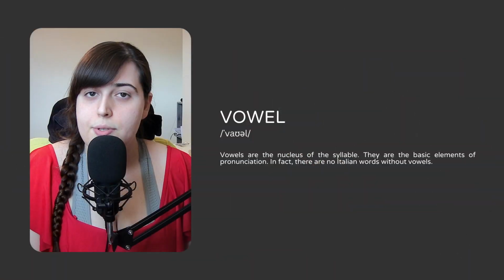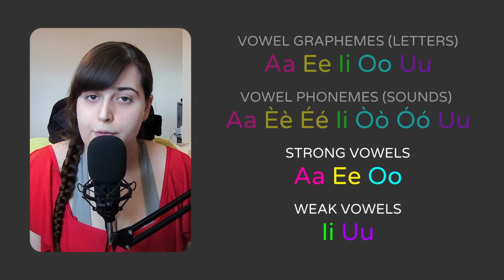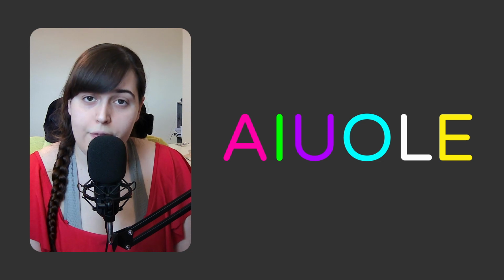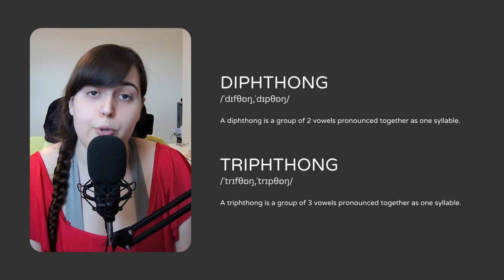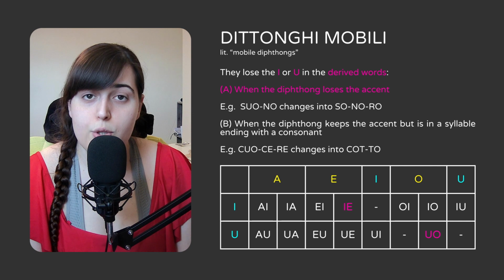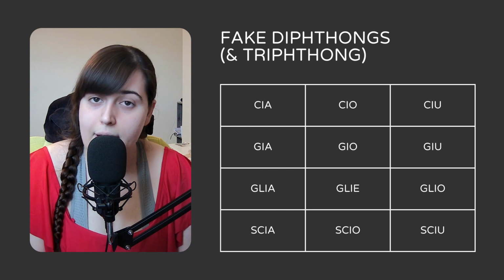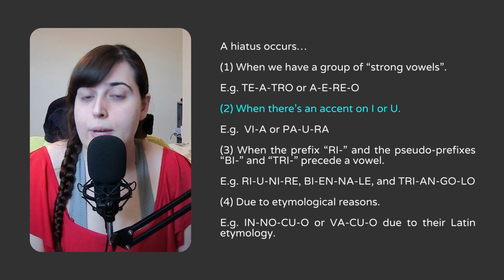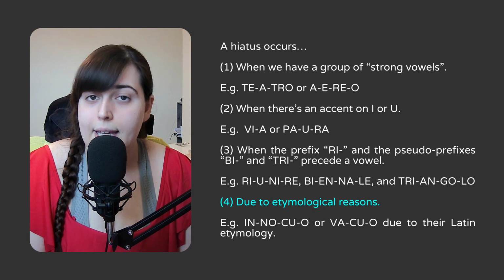What Are The Vowels In Italian? Italian Explains (Learn Italian: Zero to Hero)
Ciao, everyone! 👋 Dive into the world of Italian phonetics with this comprehensive guide to mastering vowels! 🇮🇹✨ From understanding the fundamentals of vowel pronunciation to exploring diphthongs and triphthongs, this video covers everything you need to know to pronounce Italian like a pro. Enhance your language skills and lay the foundation for confident communication. Watch now and unlock the secrets of Italian pronunciation! 🗣️💡

📚 Resources & References

▶ Sensini M. (2014). LE FORMA DELLA LINGUA: Parole, regole e testi. A. Mondadori Scuola.